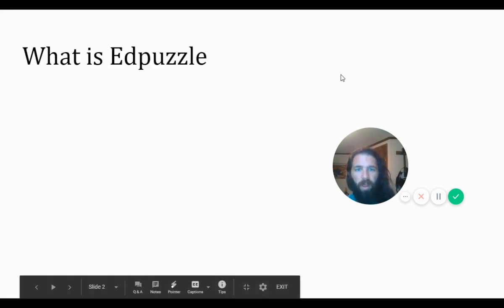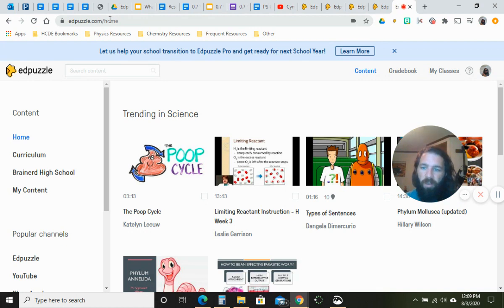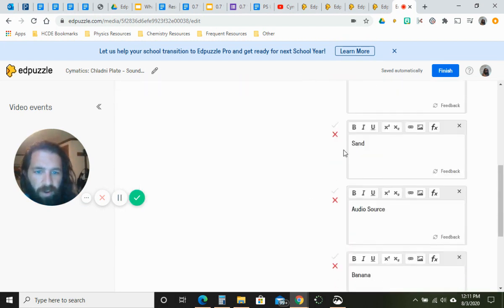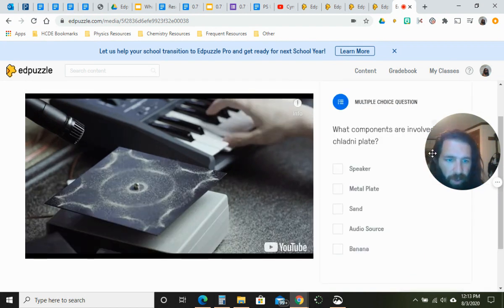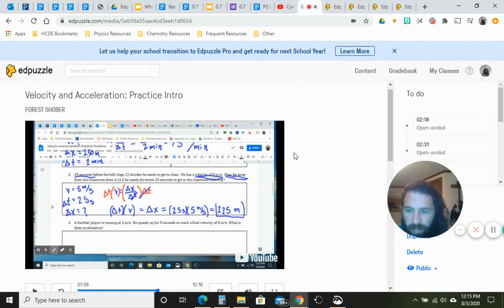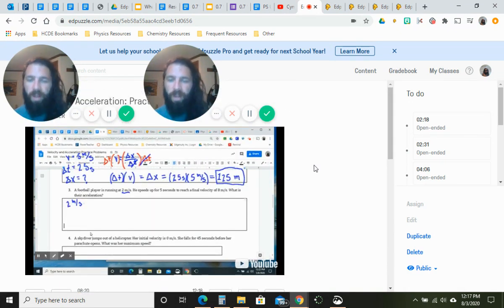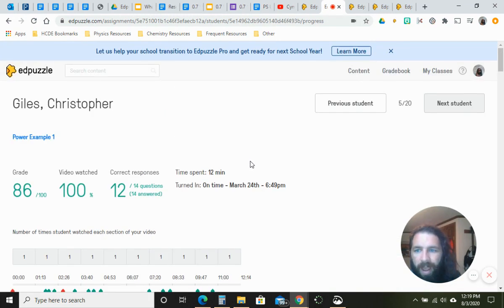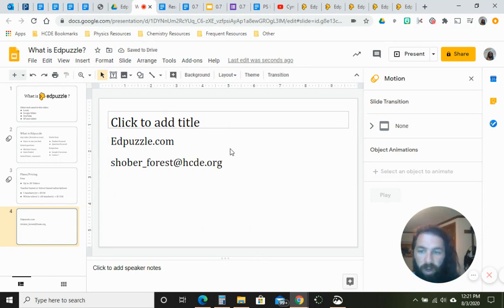What is Edpuzzle?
I made this video to help show how I use edpuzzle and maybe some ways that you may find useful too!